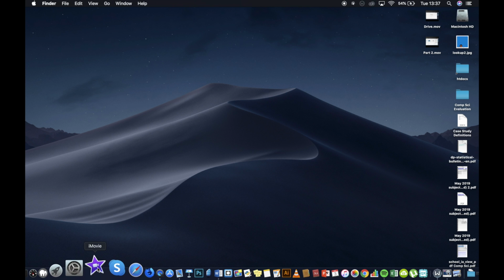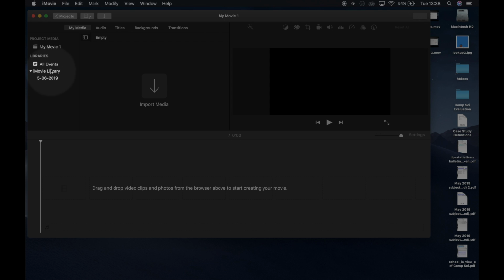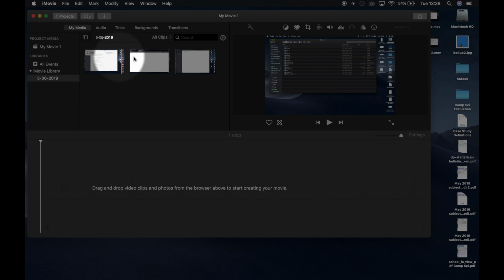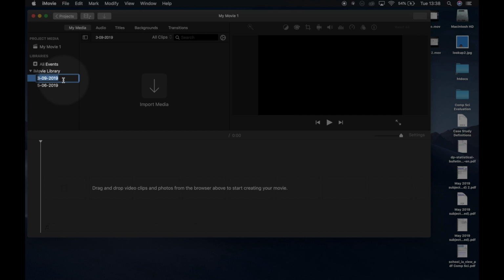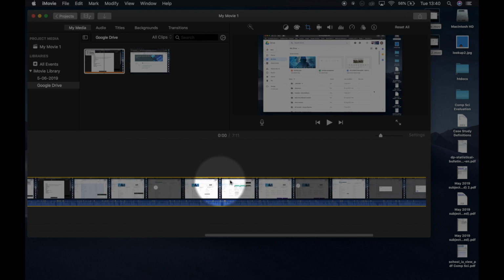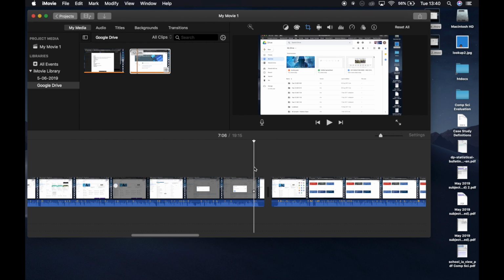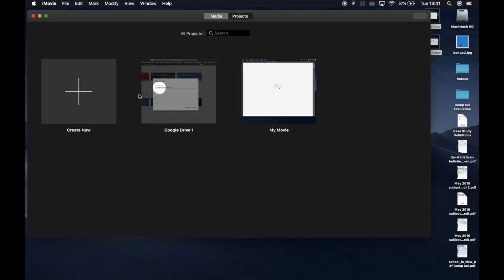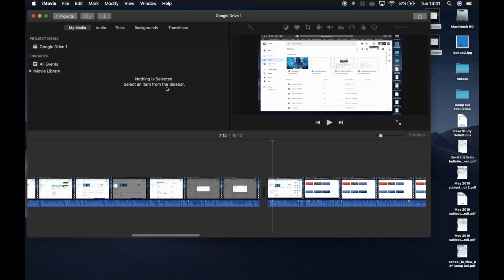SLS iMovie Events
This video is about iMovie Events SLS